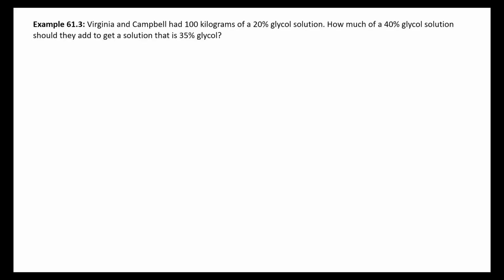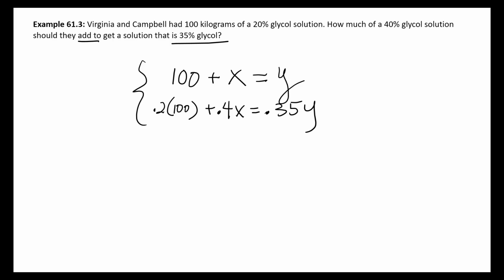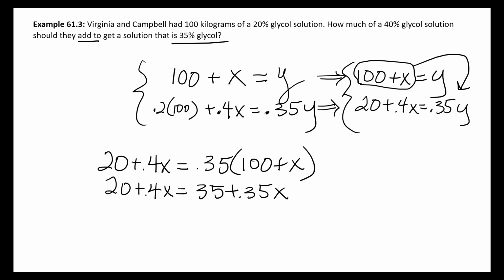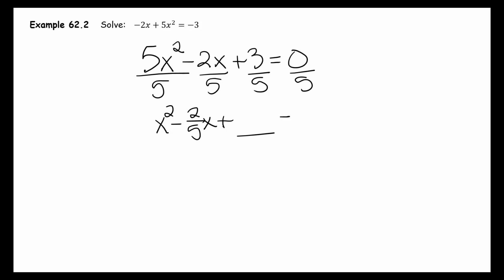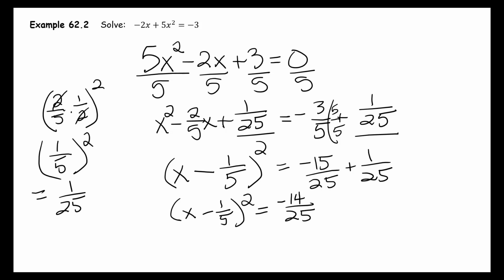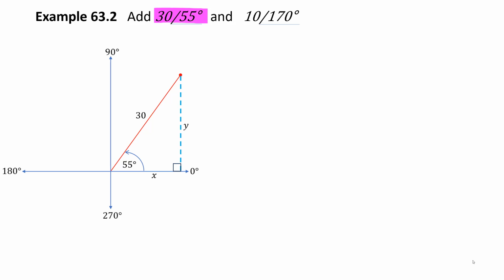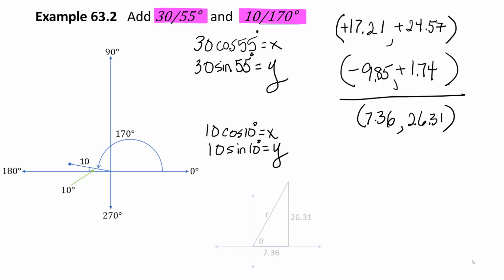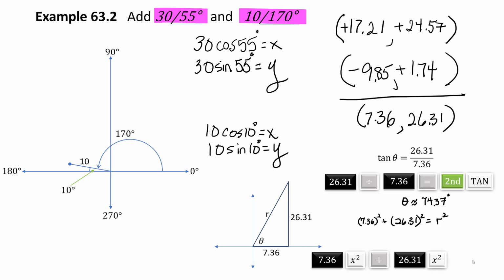examples from 61 thru 63